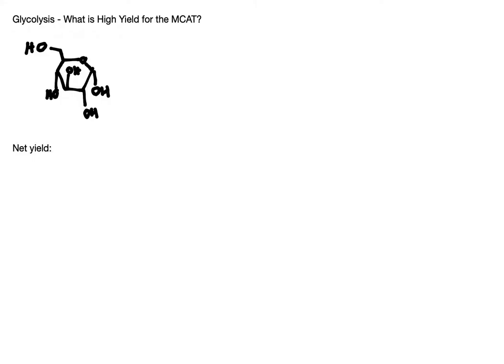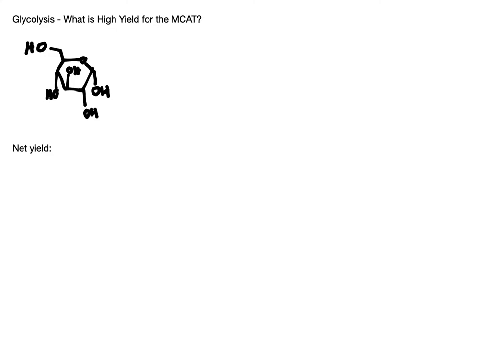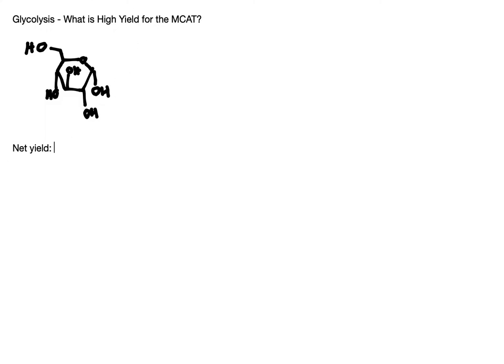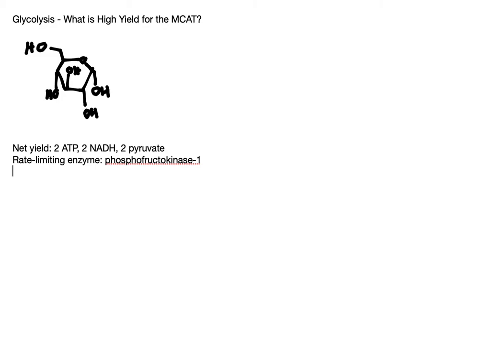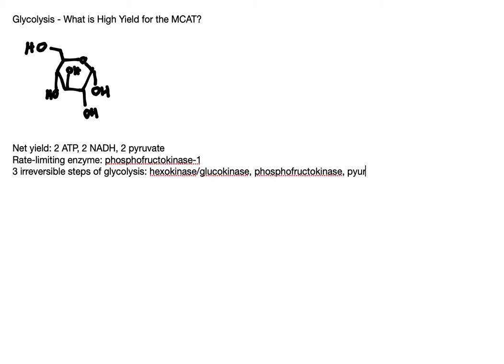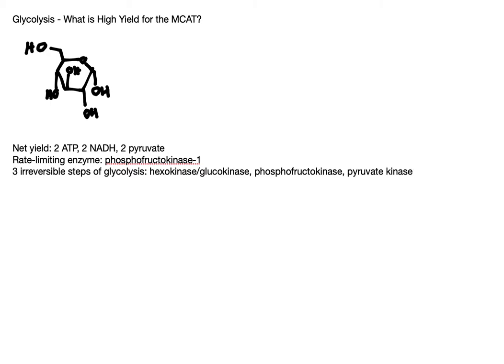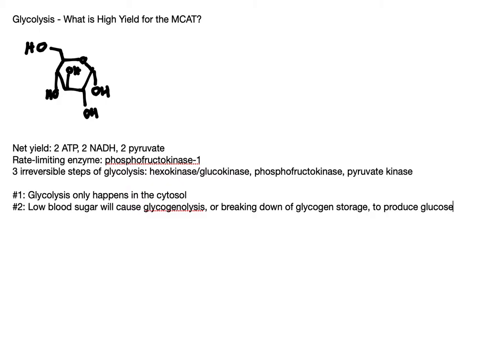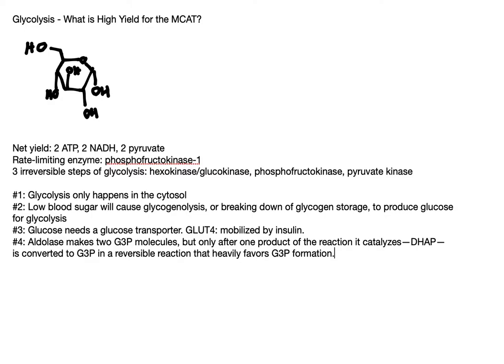MCAT Glycolysis Need to Know's (Quick Facts) | Glycolysis Pathway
Today's MedCat video covers the essentials of glycolysis, not going too in depth on the pathway, but rather focusing on concepts you are most likely to be tested on.